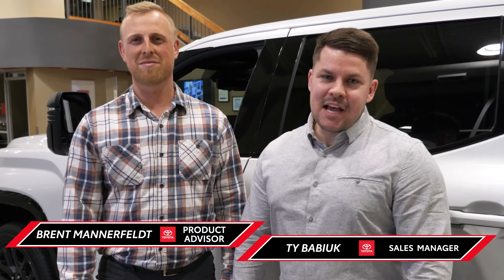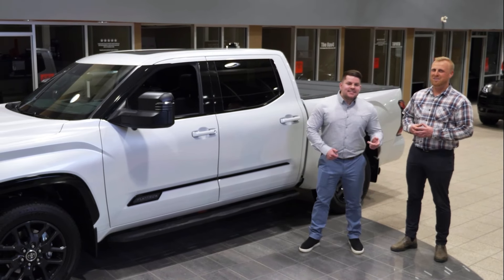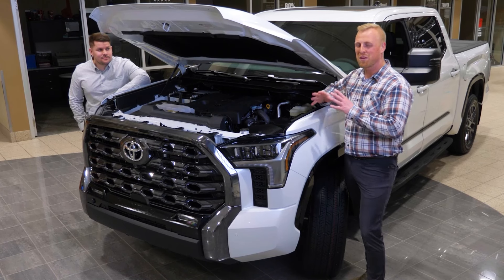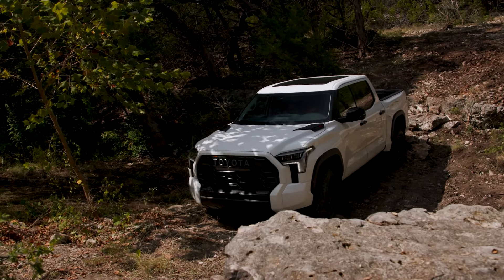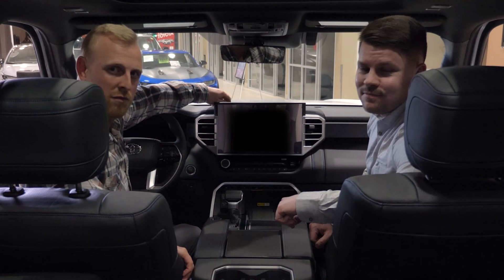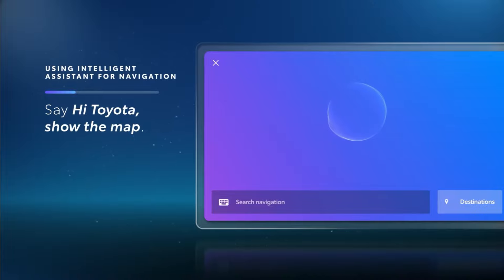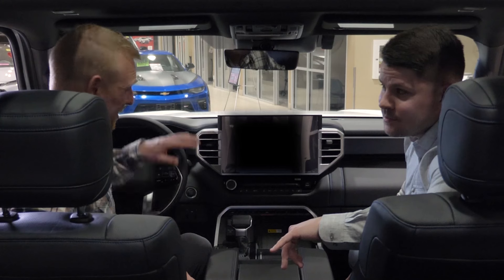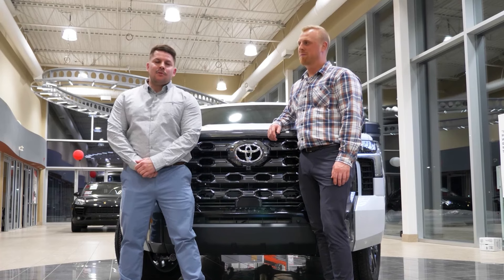2022 Toyota Tundra Review @ Red Deer Toyota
Join Ty Babiuk and Brent Mannerfeldt as they show off the all-new 2022 Toyota Tundra at Red Deer Toyota. Learn more about the completely redesigned Tundra and see some of the many reasons this truck is perfect for you and roads you travel on.

0:00 Welcome To Red Deer Toyota
0:08 The All-New 2022 Toyota Tundra
0:26 Why You Should Preorder The New Toyota Tundra
1:00 Tundra Powertrain & Fuel Economy
1:24 Tundra Versatility & Bed Feature
1:42 Tundra Frame & Suspension
2:01 Trailer Assistance & Technology
2:36 Toyota Safety Sense 2.5
2:57 Brand-New Toyota Multimedia System
3:33 What We Really Like
4:03 Big & Bold
4:22 Variety of Colours and Trims
4:32 We're Waiting...

Come to Red Deer Toyota and see the 2022 Toyota Tundra for yourself!

Red Deer Toyota
413 Lantern Street
Red Deer County, AB

Shot by Communal Creative Studios in Red Deer, Alberta